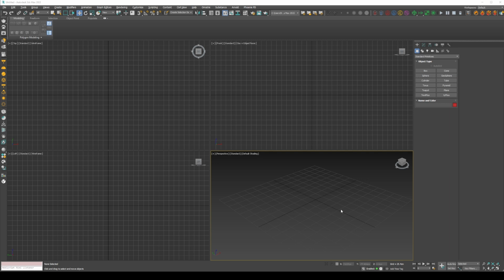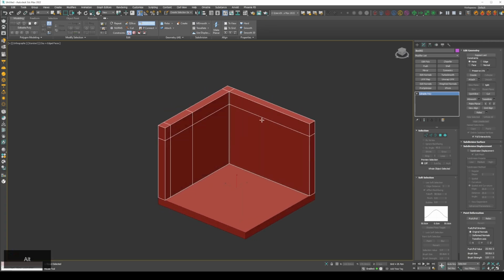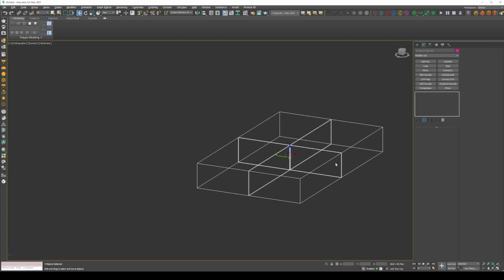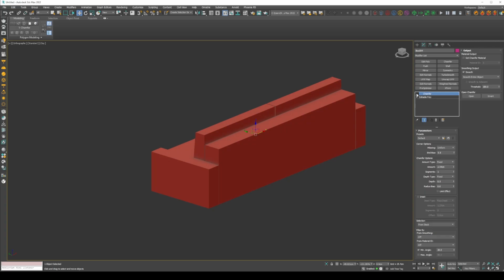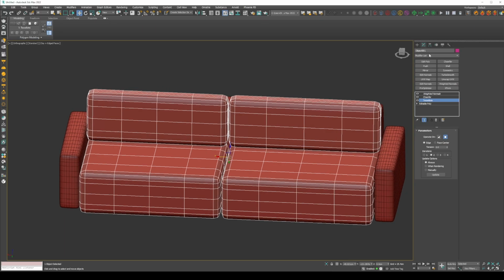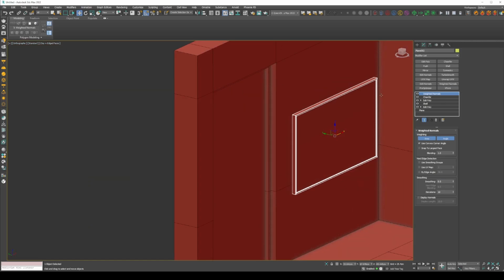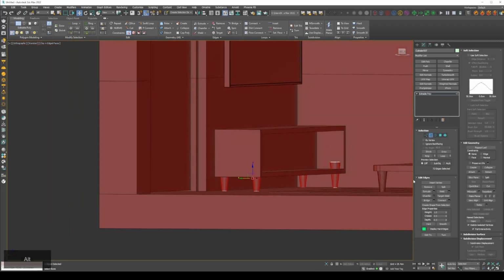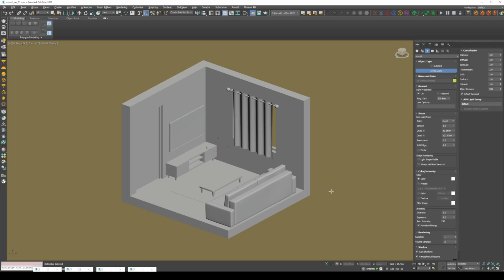3ds Max Isometric Room - Full Tutorial - Part 1